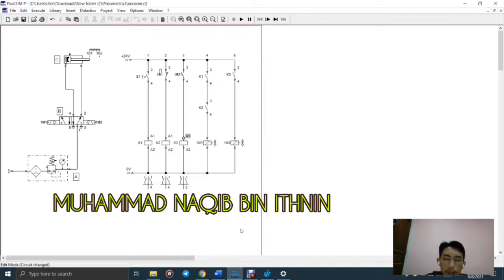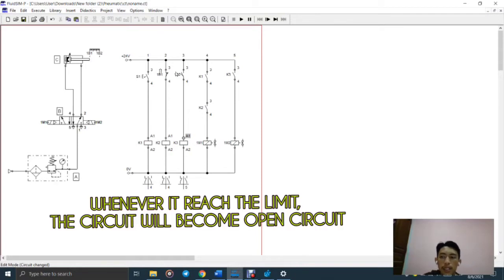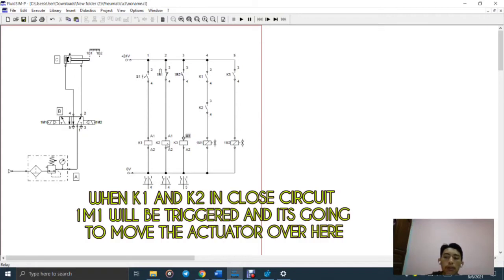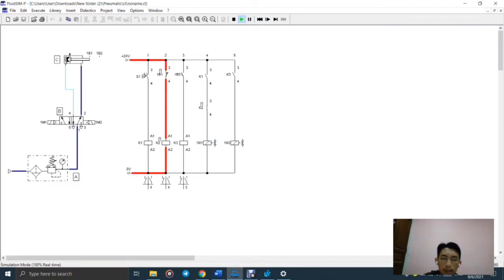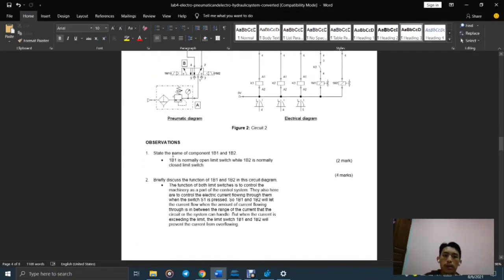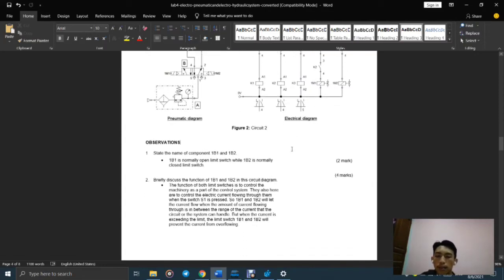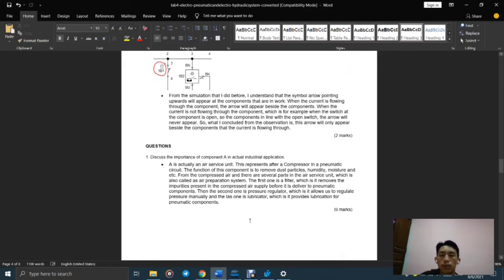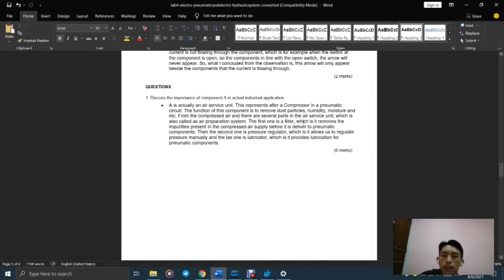LAB ACTIVITY 2 LAB4 ELECTRONIC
LAB 4-Electro-pneumatic & Electro-hydraulic System